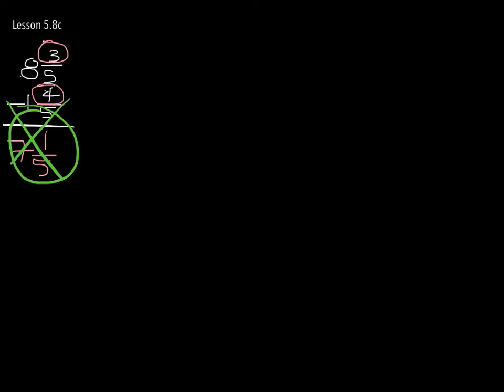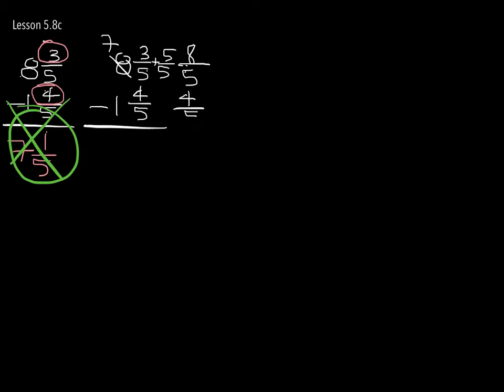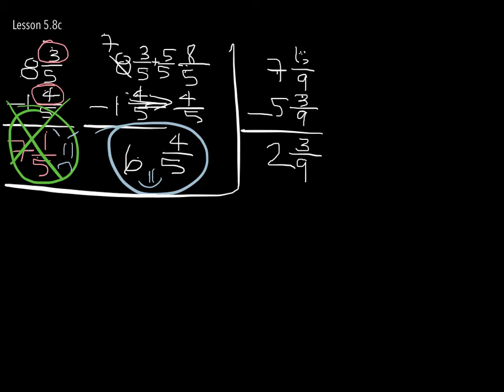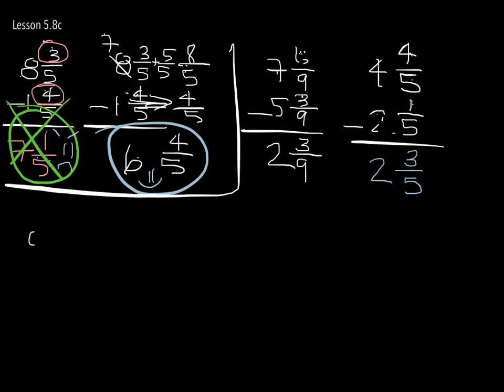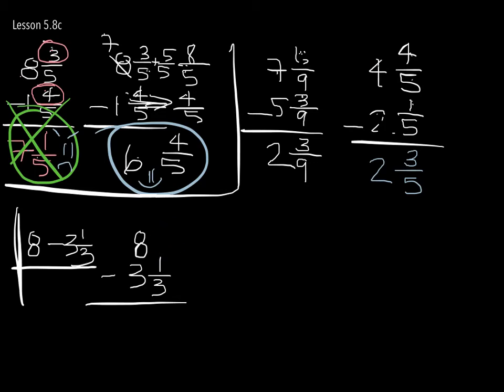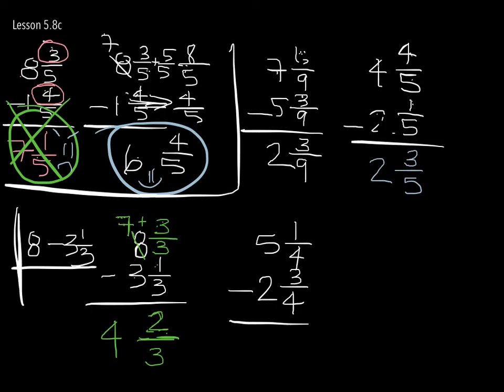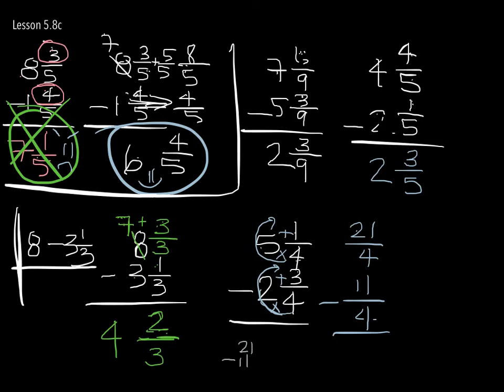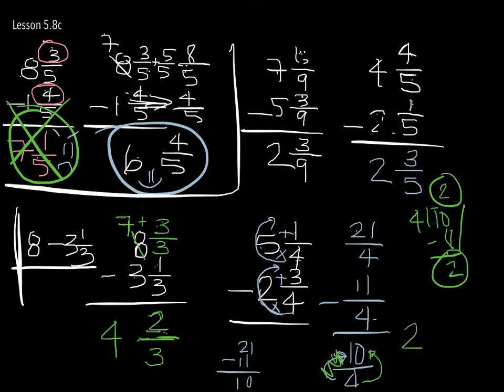Lesson 5.8c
Lesson 5.8, Part III: Subtracting Mixed Numbers and Improper Fractions